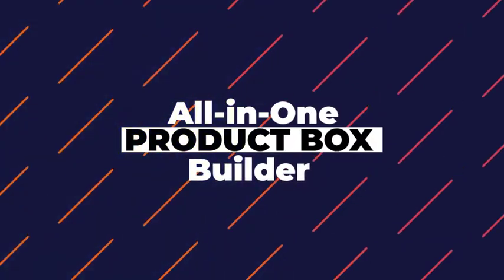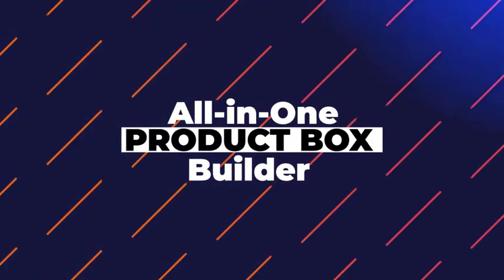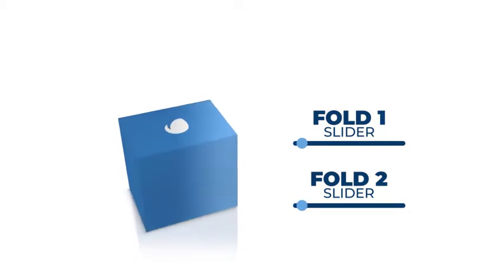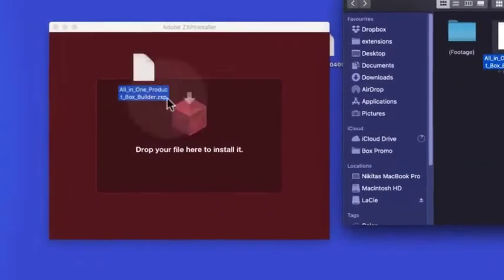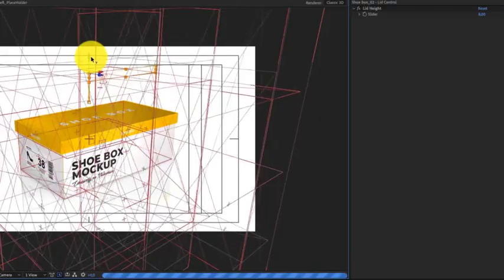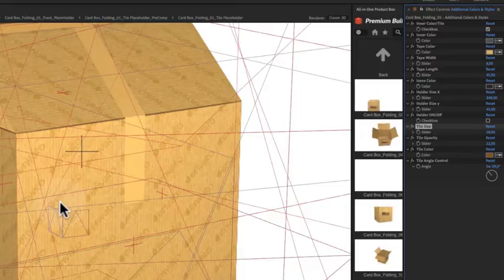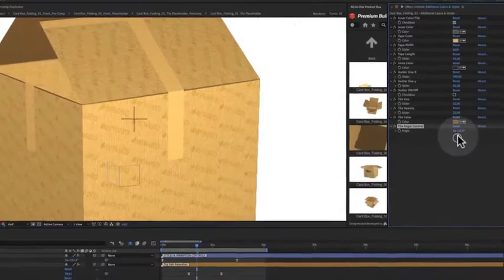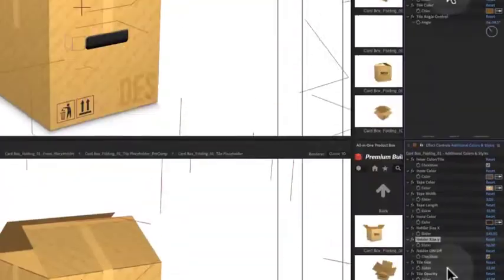Videohive All in One Product Box Builder 25901445 Download Free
Download Free Videohive All-in-One Product Box Builder 25901445

Donwload Free Videohive All-in-One Product Box Builder 25901445 with high speed google drive link. Whatever you’re selling or creating, make sure it looks first-class with Product Box Builder. Product Box Builder is an incredibly versatile and user-friendly After Effects Template that will help you create perfect packaging for a magazine, book, food, medicine, pizza, cardbox, gift, present, cereals, juice, gums, chocolate, coffee etc in a matter of minutes. With endless customization options and countless applications, you’ll easily be able to create premium product mockups that wow your audience.

Main Features:

After Effects CS6 and above compatibilityPreview and import all included scenes using the Premium Builder (CC2019 & above)Up to 4K (3840×2160) resolution30 Pre-made product applications300 Ready made box scenes100% After EffectsFully adjustable keyframes and timingColor controlsUniversalised expressions compatible with After Effects running in any language6 video tutorials with voice over includedAnimated logos, backgrounds, transitions and much more

Controller may Include:

Box size x, y, zLeather texture (opacity)Shadow OpacityShadow bottom/back (Checkbox)Product Reflection OpacityFloor reflection & depth adjustmentBox inner color/tile checkboxBox inner colorsBox outer colorsTile colorsTile size/rotation/opacity adjustmentBox holder size